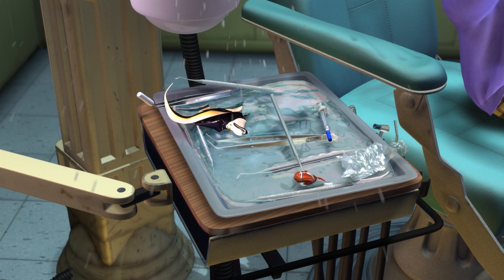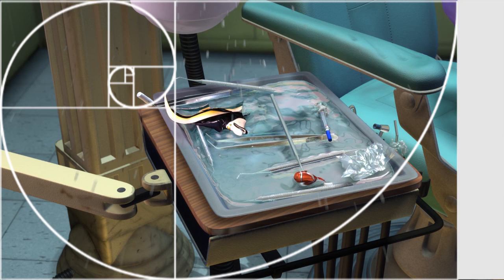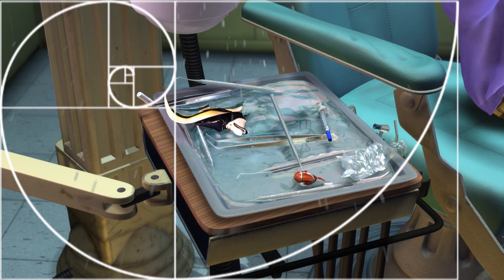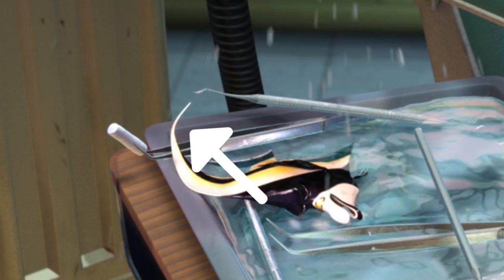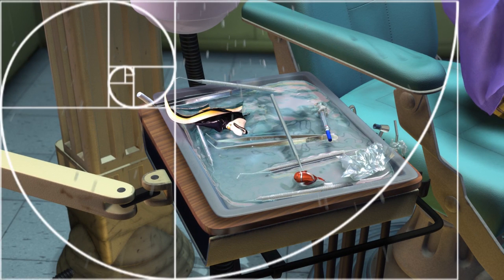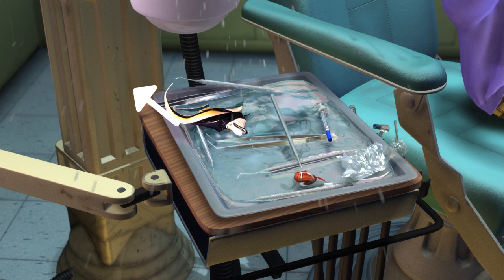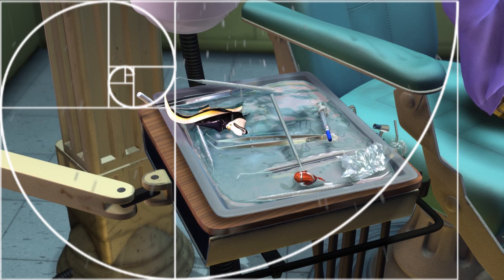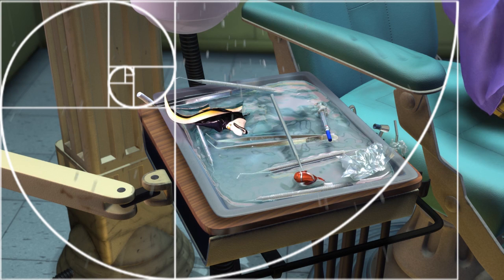Finding Nemo - mirroring the invisible - pattern analysis (1)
*this is not my real voice

voice over:

The key issue here is that the images in Finding Nemo mirror the non-visual, static pattern, which is beyond the images.

If we make the pattern visible, we see that this image matches with the pattern.

The outer rectangle is a kind of off-space, which seems to be seperate from the rest of the image.

The inner square matches with the stainless tray, in which Gill and Nemo are lying and out of which Nemo eventually escapes.

And the third character of the pattern, the spiral, also is mirrored by the image. If we look at Gill’s crest, the so called philomantric extension, we see that it kind of meets with the dental explorer, which is a sickle probe. Interestingly, Gill’s crest also is sickle-shaped. And it seems that the sickle-character is applied here in this area, because this is the area of the spiral, which is curved just like the sickle.

So, it isn’t really a coincidence that Gill’s crest and the sickle probe are placed right in the line of the spiral. Another tool, the dental tweezers, also points to the center of the spiral.

The tweezers, Gill’s crest and the sickle probe all are positioned in such a way that they kind of go from the inner square into the area of the spiral. Therefore they could be seen as bridges between the inner square and the spiral.

Like this, one could say, the visual image mirrors the non-visual pattern. It’s always things going from the inner square to the outer rectangle through the spiral’s center. It’s always these three character interacting with each other. And this interaction is mirrored visually in the images.